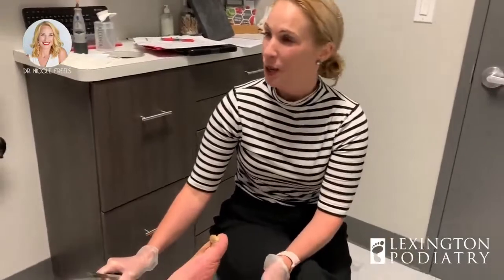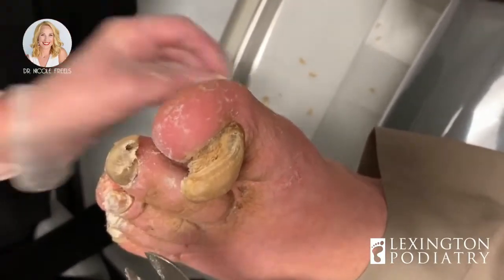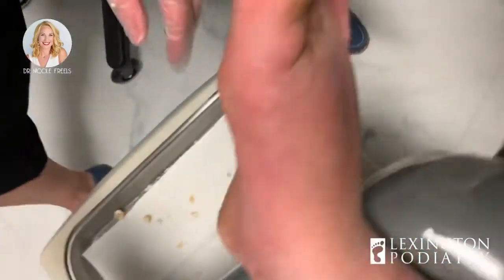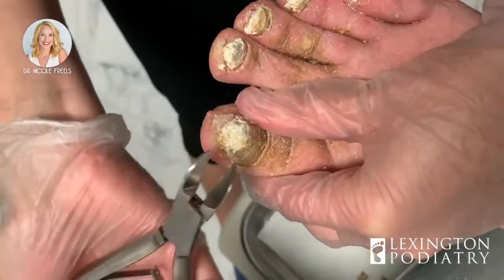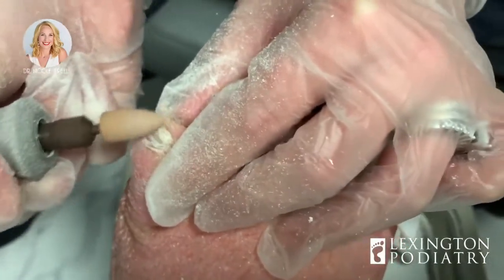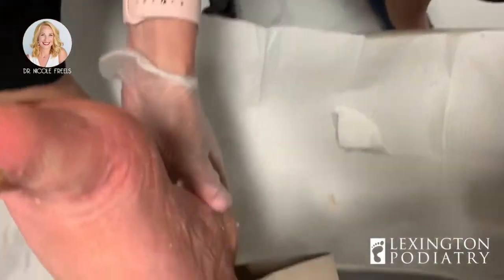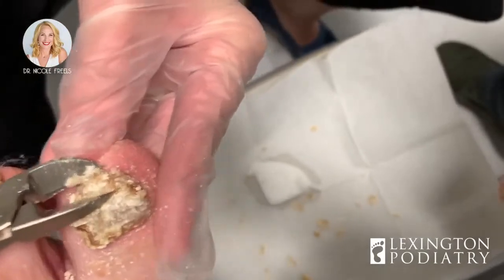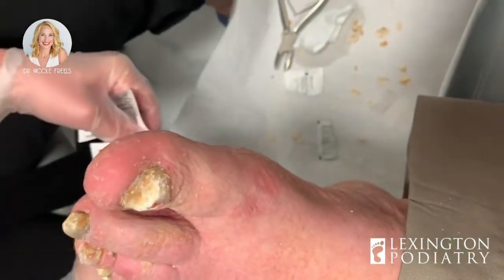A Thick And Fungal Toenail [courtesy Lexington Podiatry]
For treating toenail and fungus check this item.
Toenail and fingernail Fungus Treatment Extra Strength